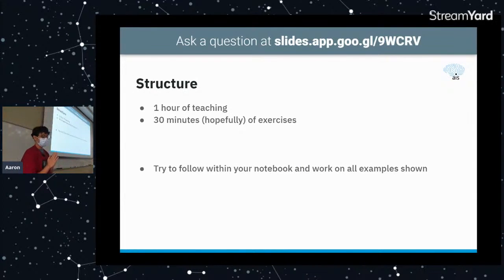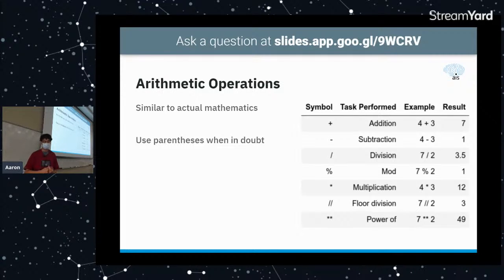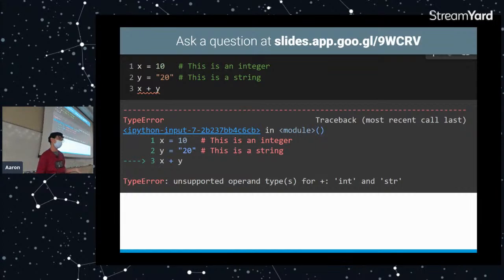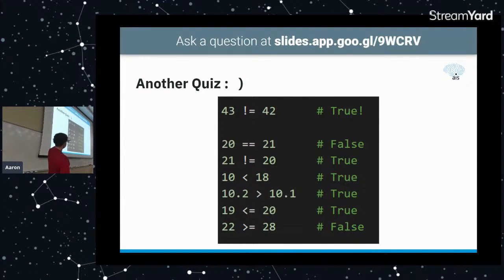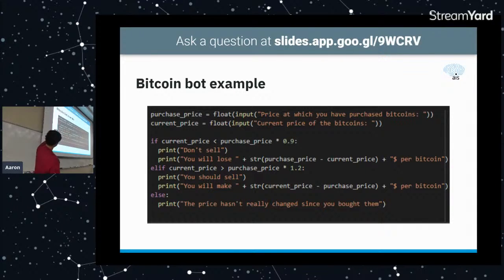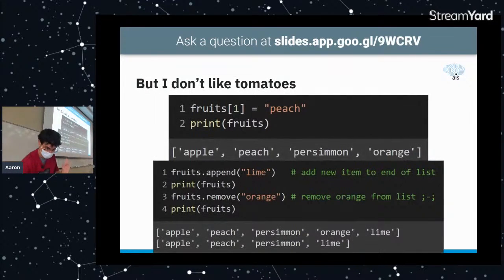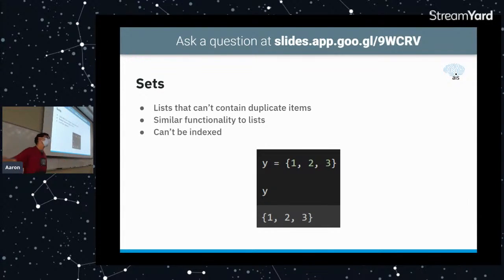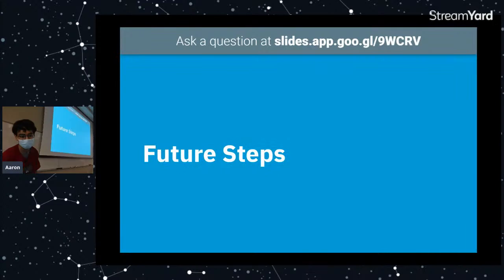Introduction to Python | An AIS Workshop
Join us in a crash course on Python, the language that makes it easy!